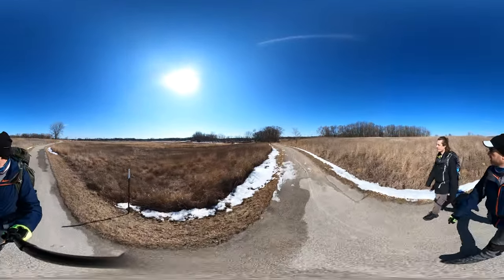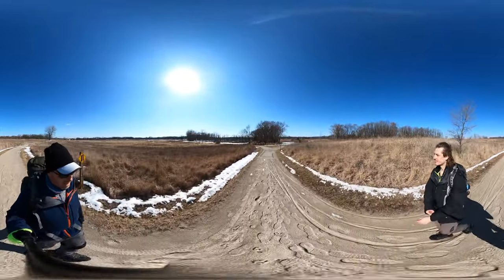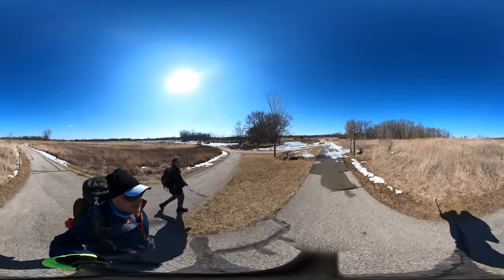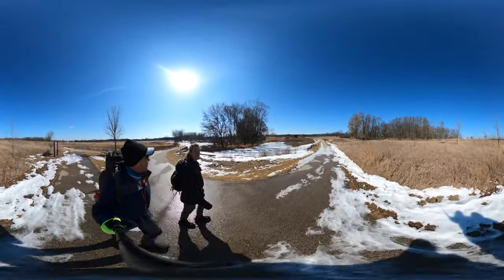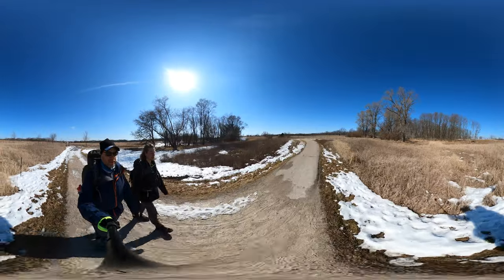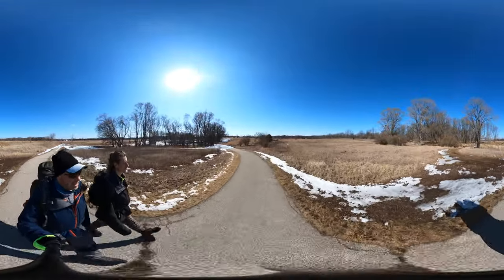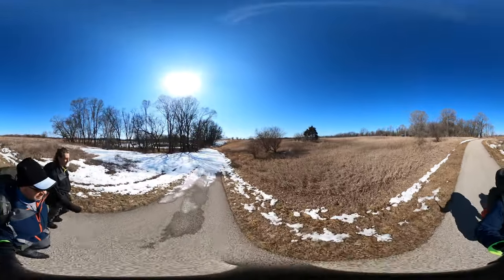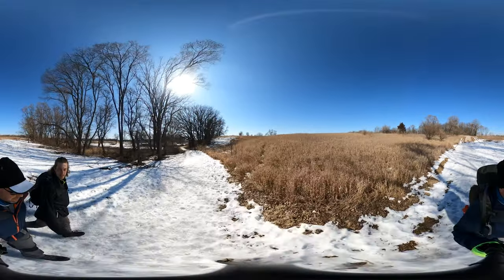Moraine Hills State Park, IL - Fox River Trail, Junction B (Hike 360° vr Video)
Long views await hikers on the Fox River Trail. We discuss the glacial remains in sight as we hike toward the McHenry Dam area.